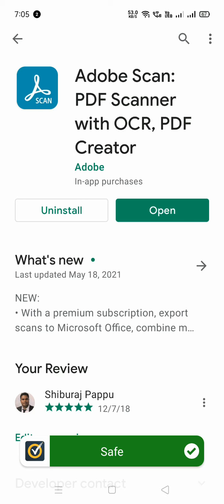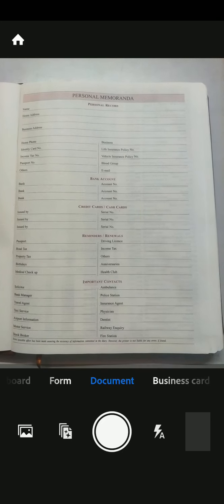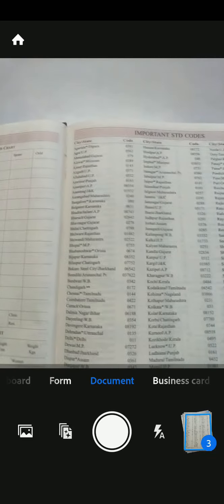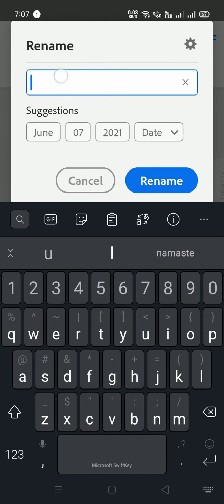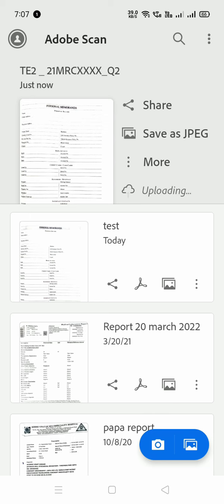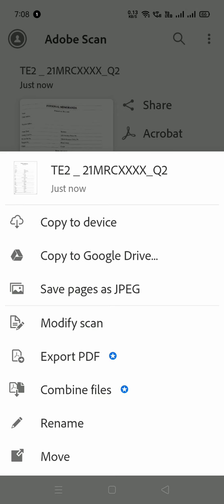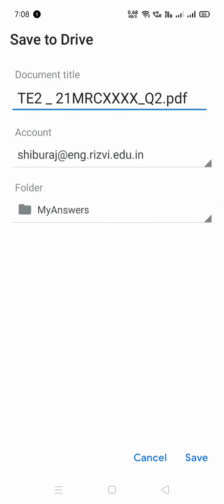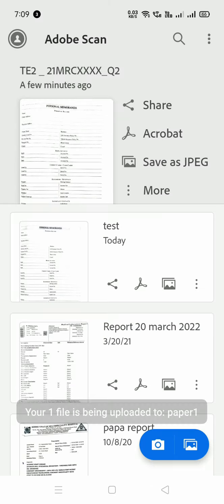How to Scan Documents easily using Adobe Scan